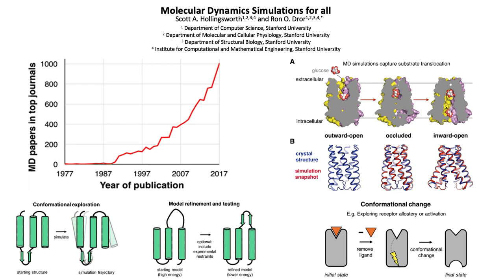Molecular Dynamics Simulations for all; Dror, Hollingsworth (2018)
Presenter: Theodore Belecciu
Reference: Hollingsworth SA, Dror RO. Molecular Dynamics Simulation for All. Neuron. 2018 Sep 19;99(6):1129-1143. doi: 10.1016/j.neuron.2018.08.011.